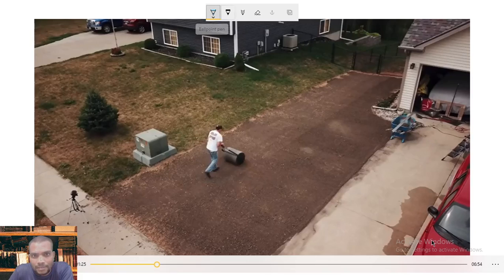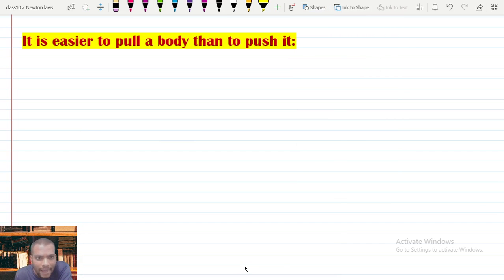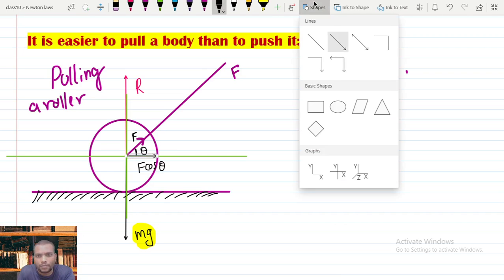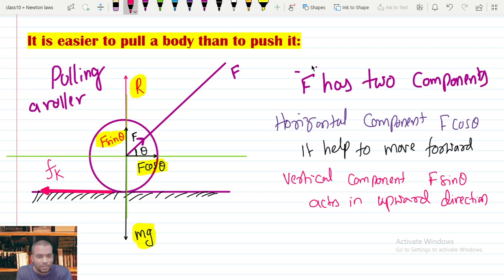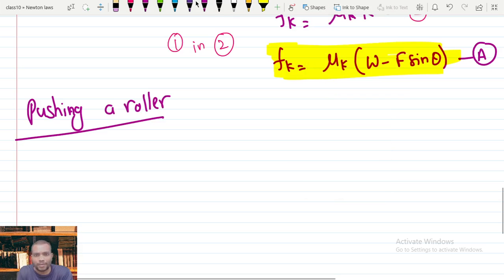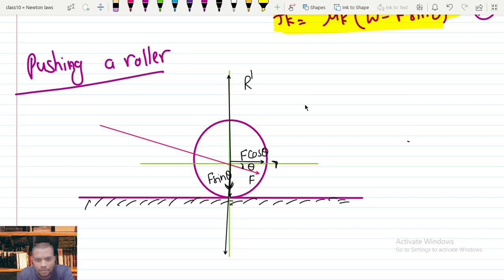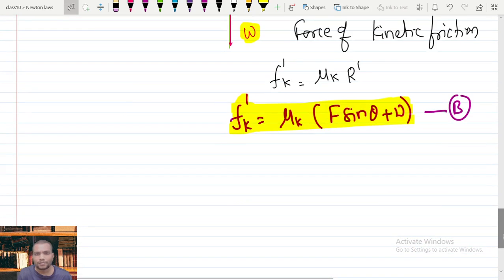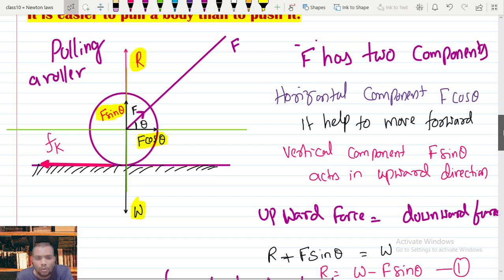Class 11 Physics, Laws of motion, Pulling is easier than pushing 5.18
Pulling is easier than pushing